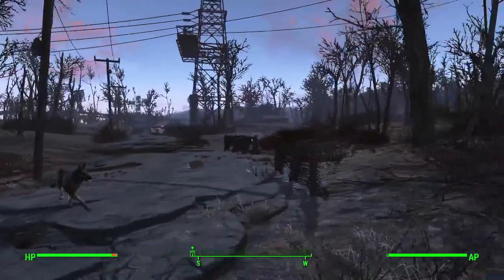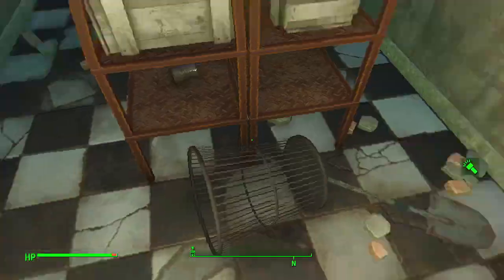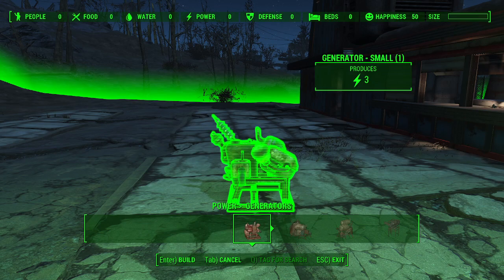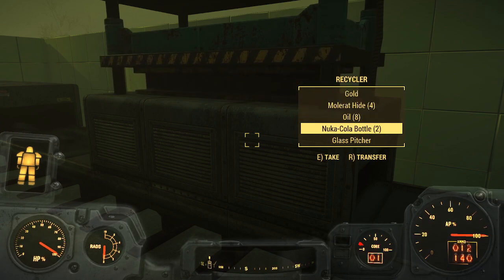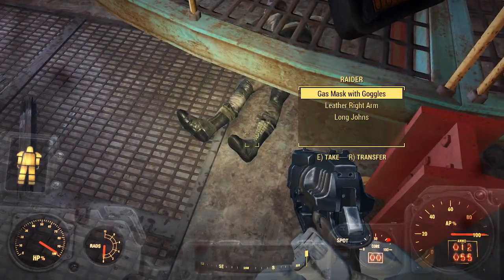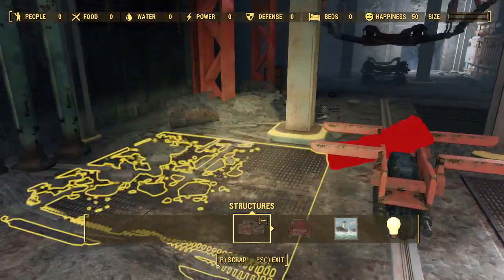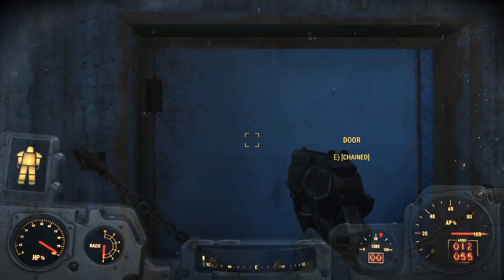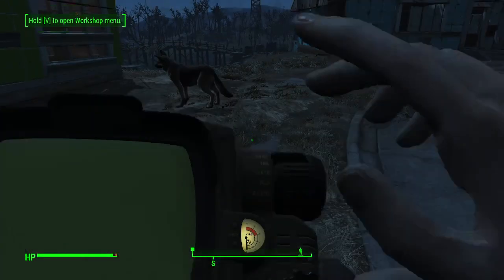[Fallout 4] Part 3 Cleaning out Raiders Main Questing